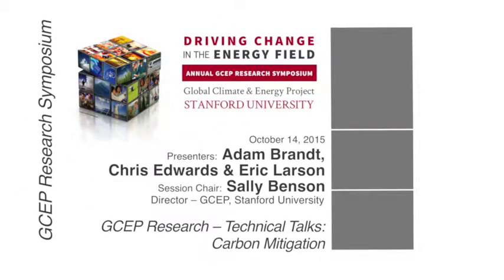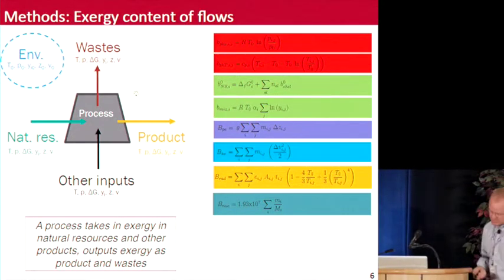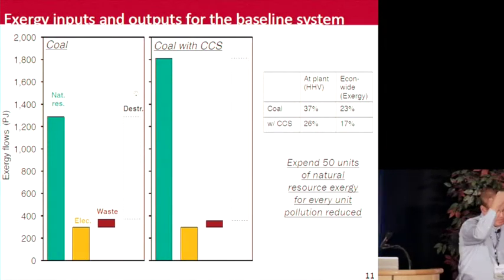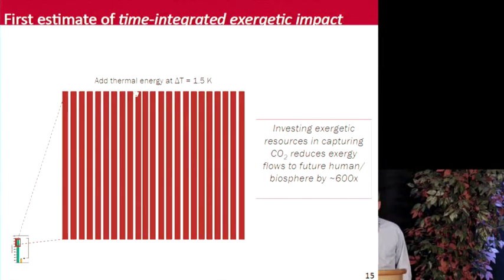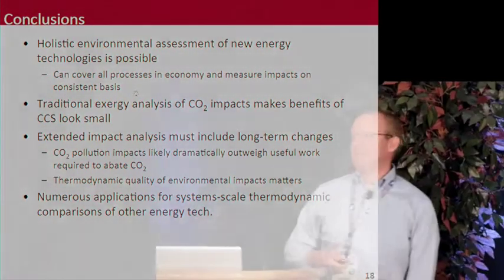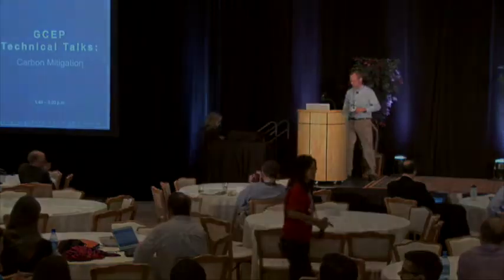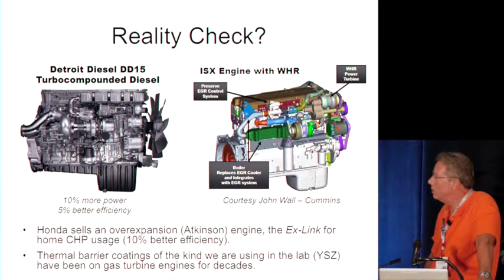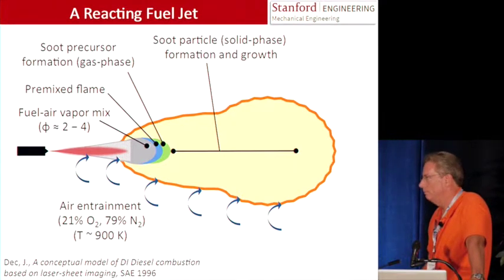Tech Talk: Carbon Mitigation | GCEP Symposium - October 14, 2015